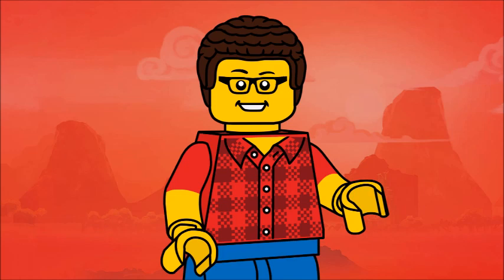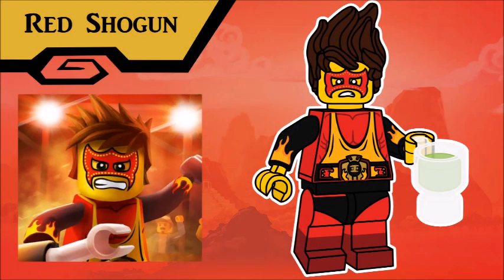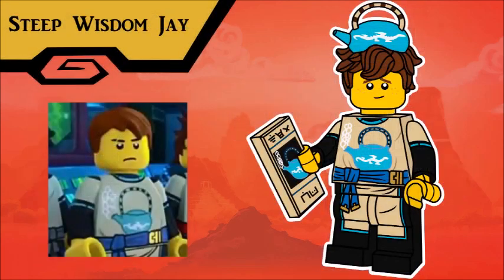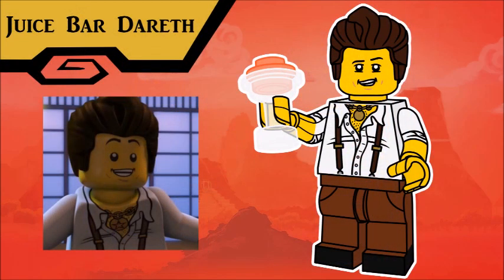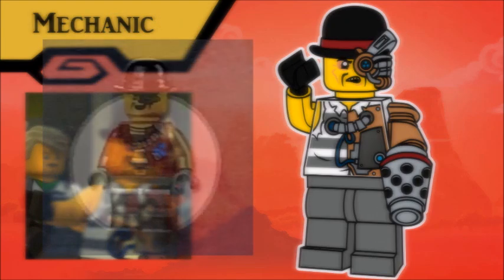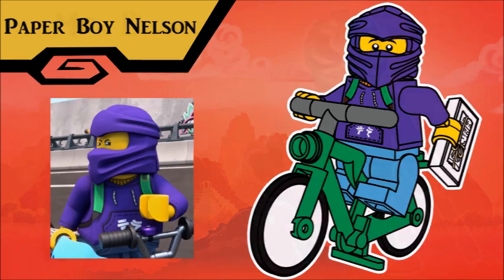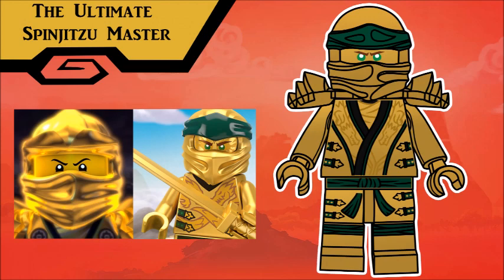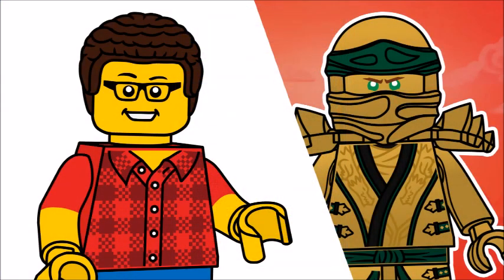Custom Lego Ninjago Minifigure Series - Tenth Anniversary SERIES 2!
Ten years, guys. Can you believe it? Most of you were probably barely alive. Boom roasted.

Check out @yellowbrick15_cmfs! Also @noah_rdraw is pretty cool I guess.

Music from Jay Vincent and Michael Kramer. Compiled by EPIC-ly chill Jay's Music.